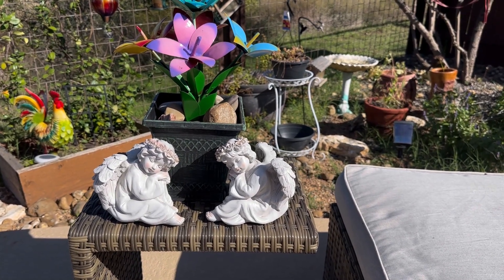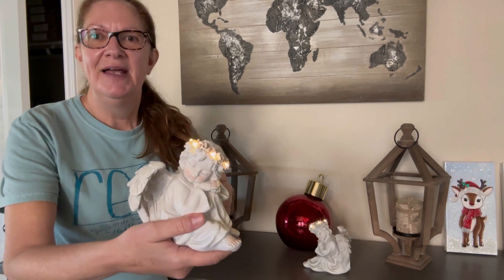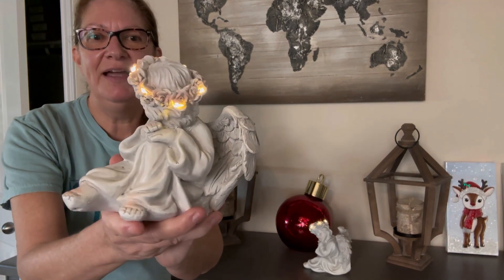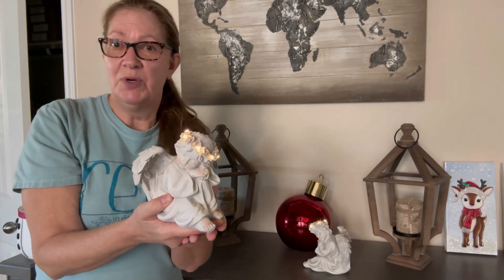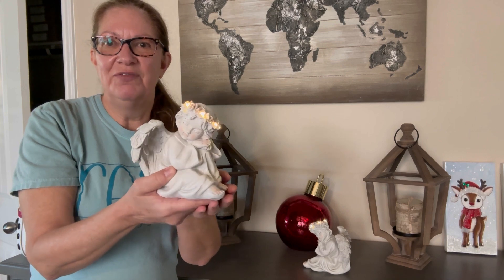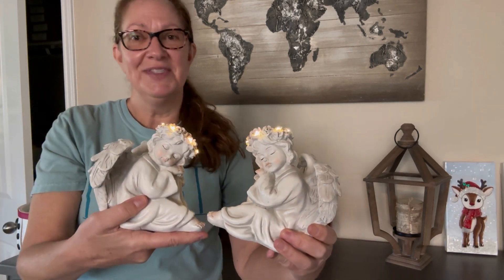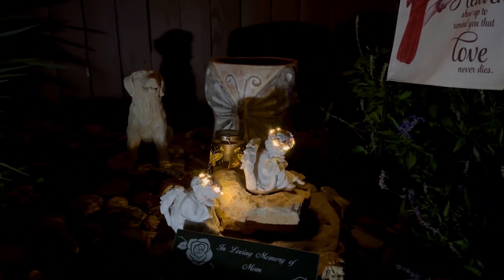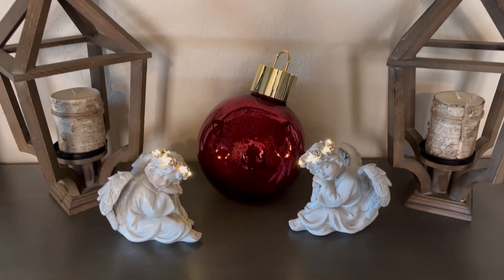Top Reasons to Love Angel Statue Garden Decor for Outside Solar Outdoor Decorations U8750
👋 HEY! Welcome!

WeChat:Lee104910